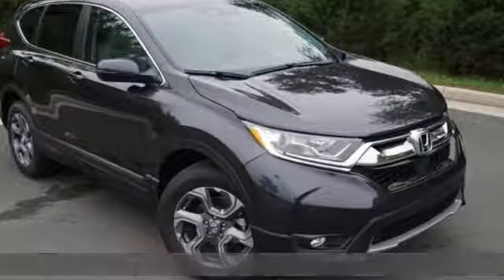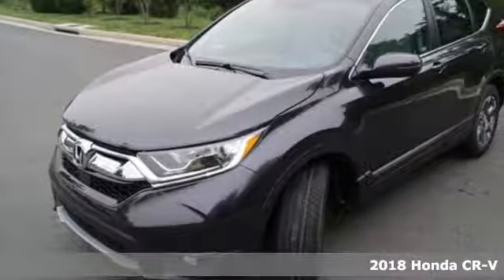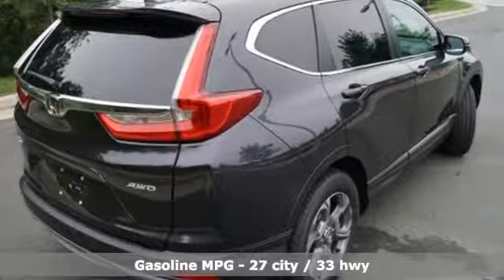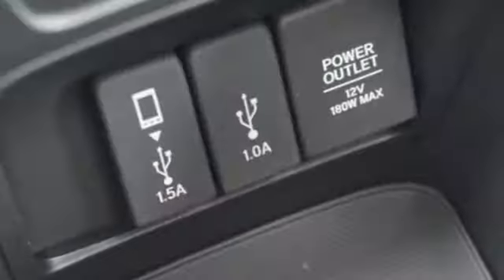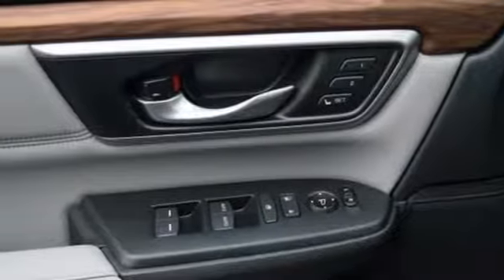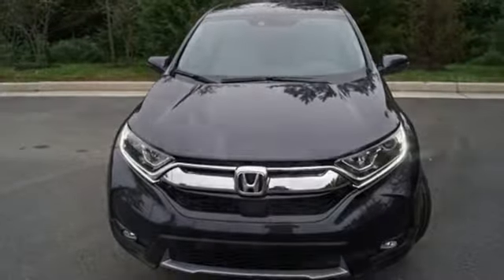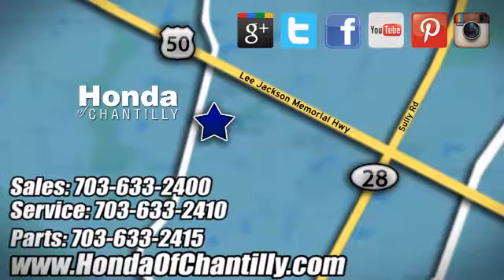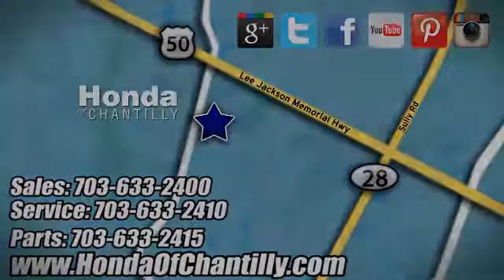New 2018 Honda CR-V 1.5T Washington DC MD Chantilly, DC HCJH677683 - SOLD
Year: 2018
Make: Honda
Model: CR-V 1.5T
Trim: EX-L
Engine: 1.5L I4 DOHC 16V
Transmission: CVT
Color: Gray
Interior: Gray
Stock #: HCJH677683
VIN: 2HKRW2H86JH677683
Gunmetal Metallic 2018 Honda CR-V 1.5T EX-L AWD CVT 1.5L I4 DOHC 16V ABS brakes, Compass, Electronic Stability Control, Front dual zone A/C, Heated door mirrors, Heated Front Bucket Seats, Heated front seats, Illuminated entry, Leather Seat Trim, Low tire pressure warning, Power Liftgate, Power moonroof, Remote keyless entry, Traction control.brbrRecent Arrival! 33/27 Highway/City MPG**brbrbrAll prices exclude taxes, title, license, and dealer processing fee of $699.00. Published price subject to change without notice to correct errors or omissions or in the event of inventory fluctuations. All features not on all vehicles. Vehicles shown are for illustration purposes only. MPG is based on 2017 EPA mileage ratings. Use for comparison purposes only. Your actual mileage will vary, depending on how you drive and maintain your vehicle, driving conditions, battery pack age/condition (hybrid only), and other factors.

Address:
4175 Stonecroft Boulevard